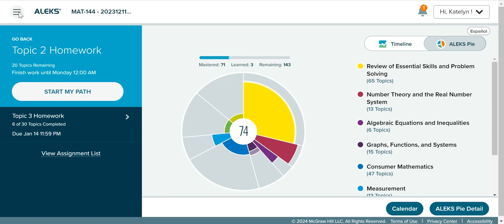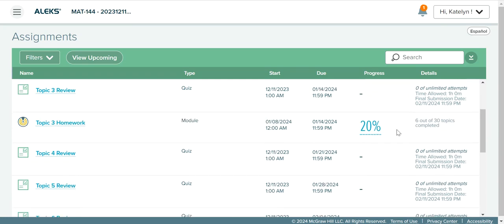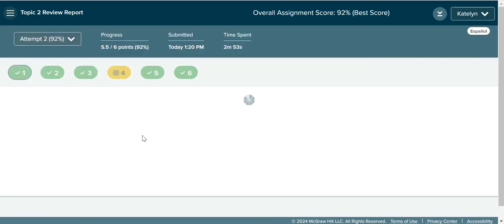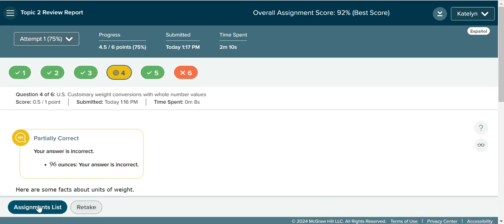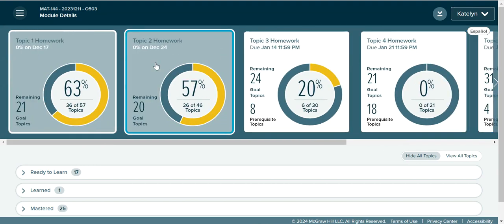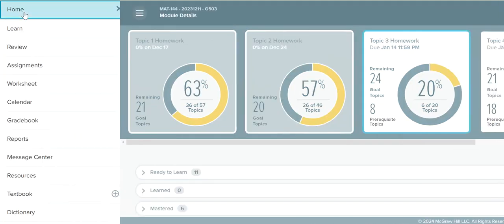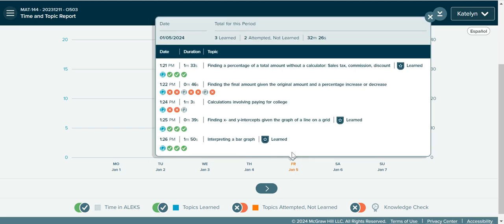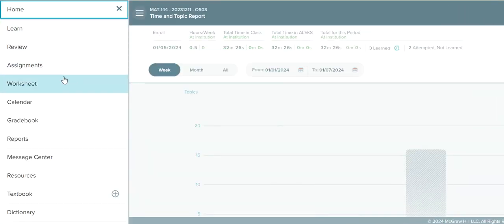Finding Assignment Grades and Reports in ALEKS for MAT 144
This video will show how to find grades and reports for the HW and Review assignments in ALEKS.